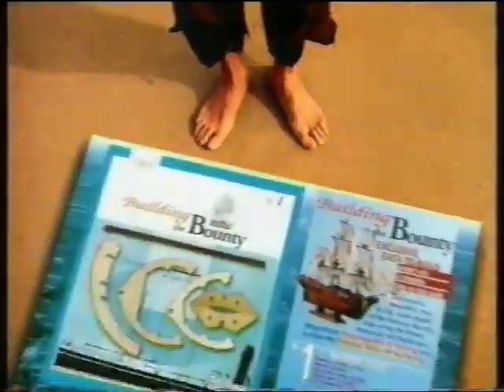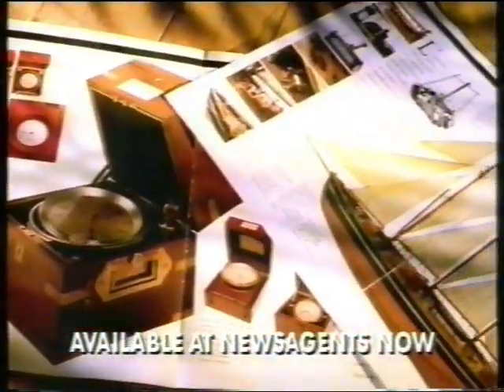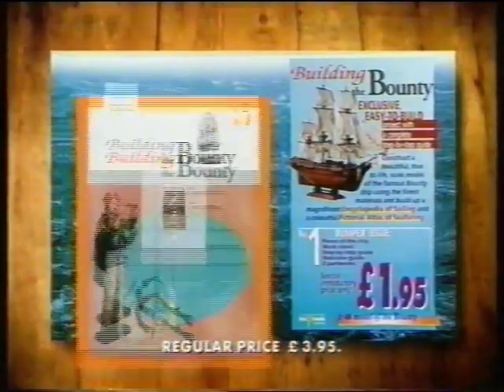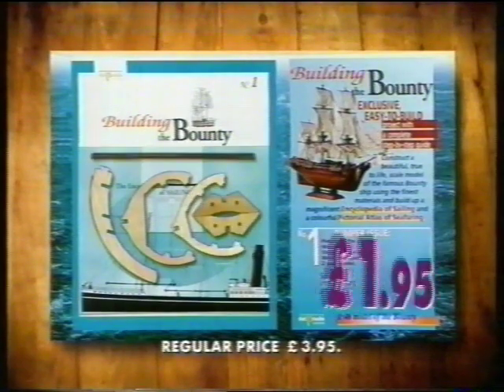'Building the Bounty' magazine advert - Broadcast 30th August 1998 ITV (UK)